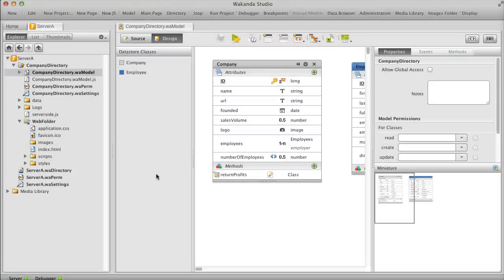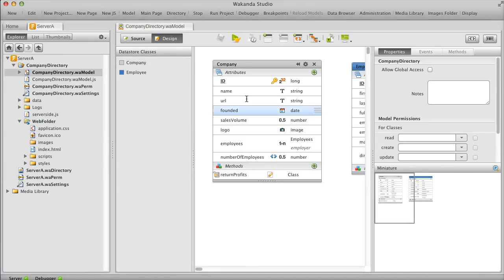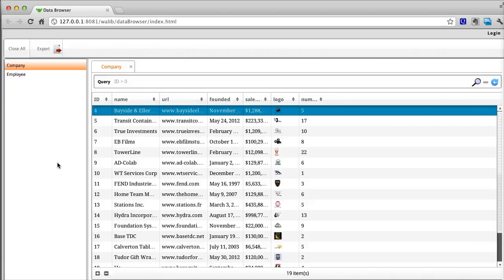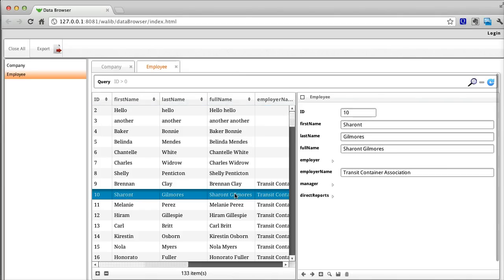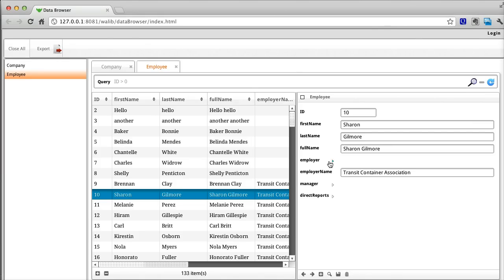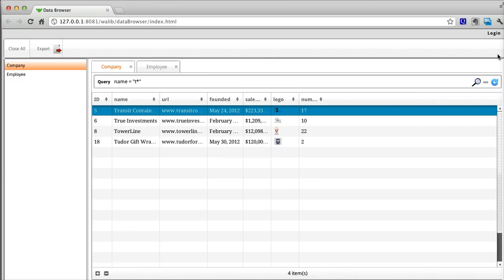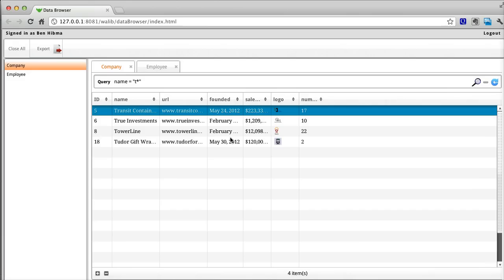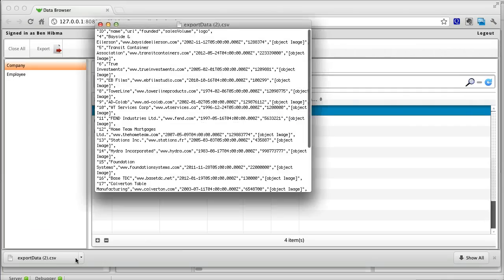DMD014 - Using the Datastore Browser